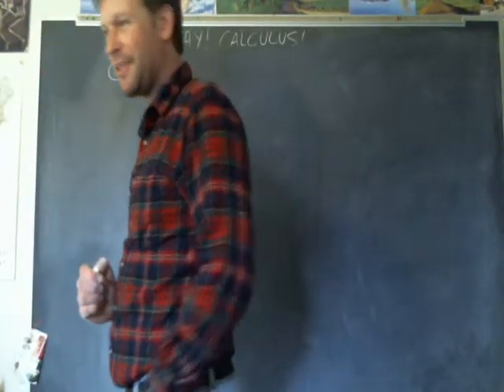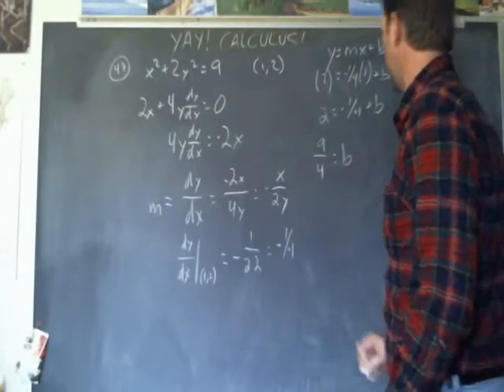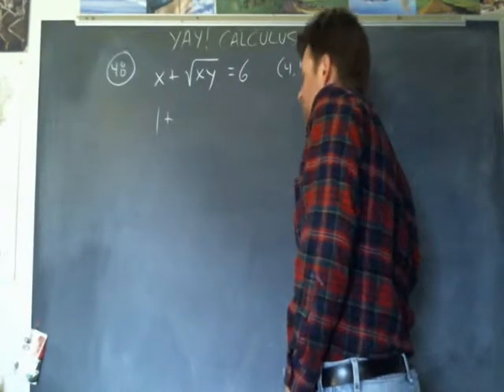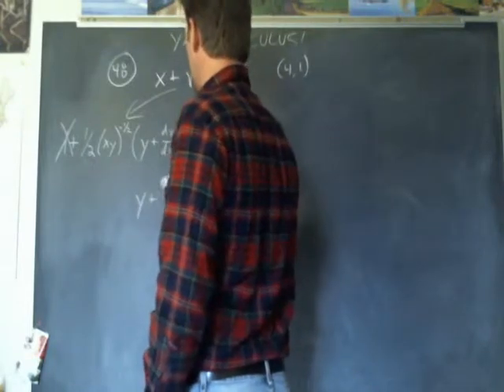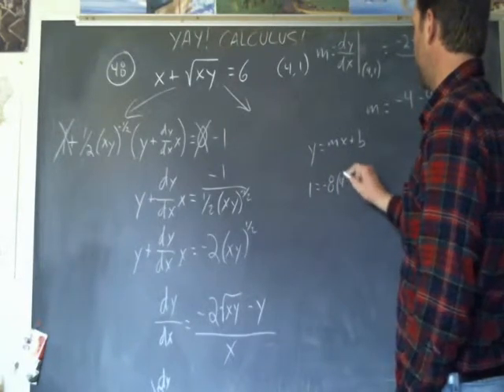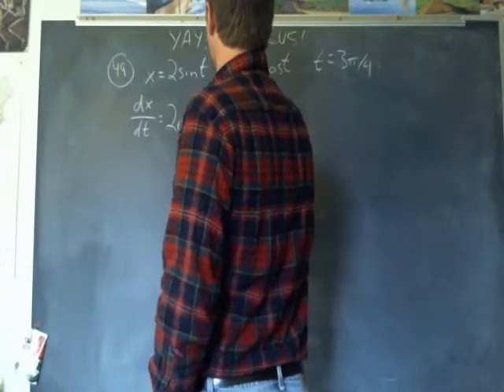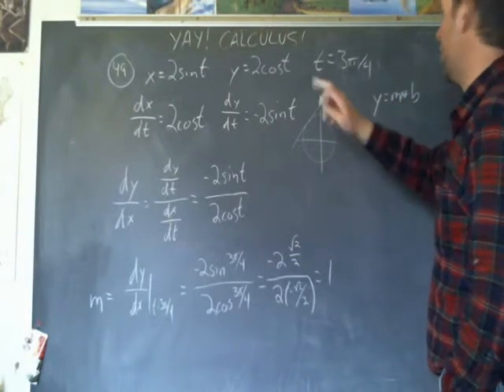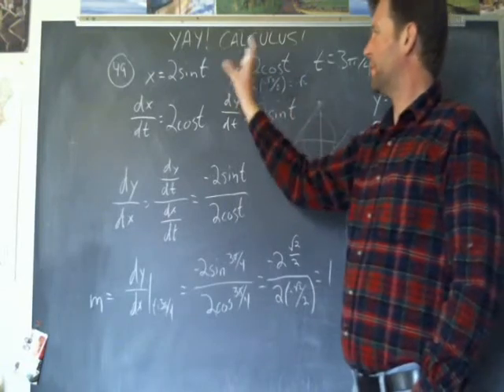c3 rev 47 49